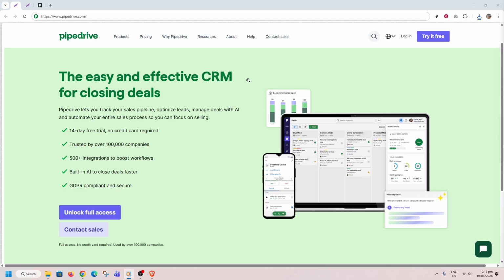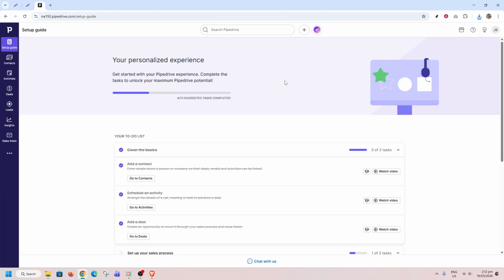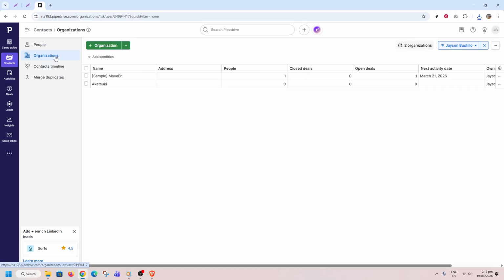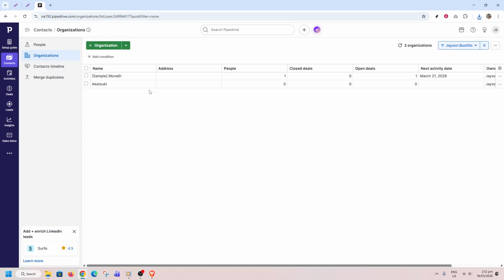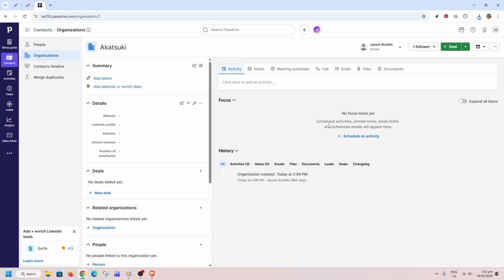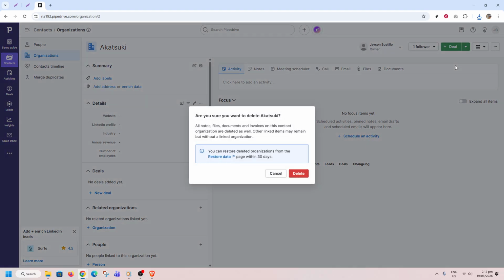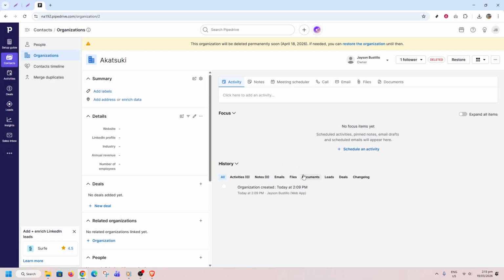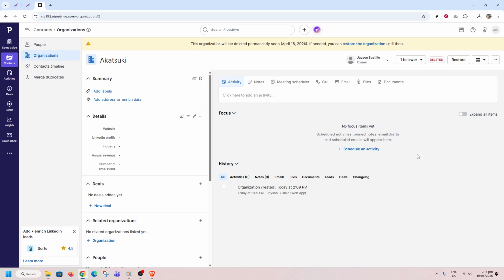How to Delete an Organisation On Pipedrive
In this video, I’ll show you how to delete an organisation on Pipedrive.

The method is very simple and clearly described in the video. By following all the steps, you’ll easily learn how to remove an organisation from your Pipedrive account.